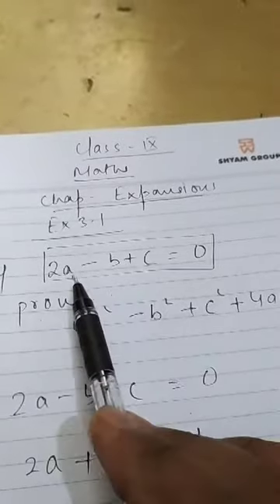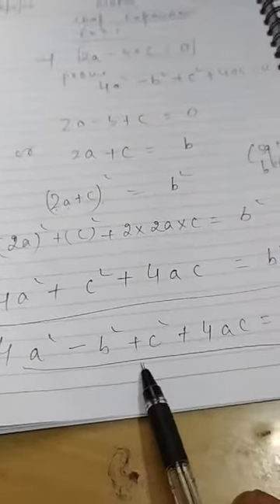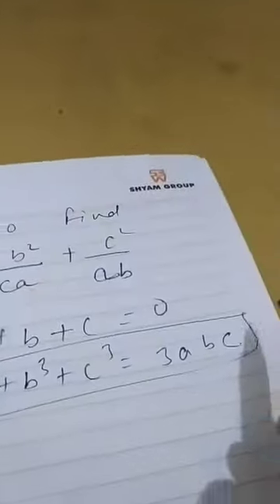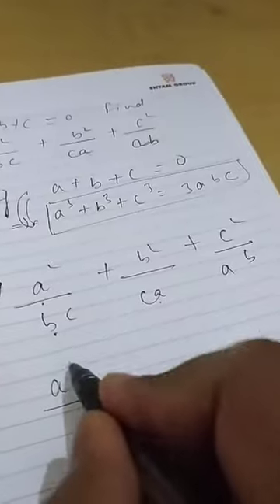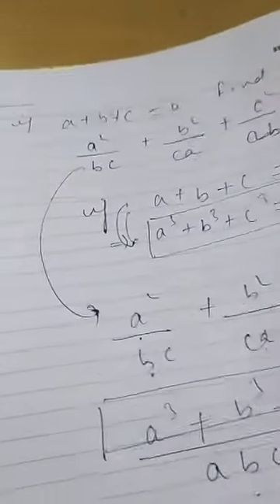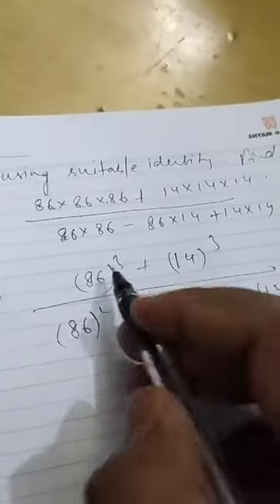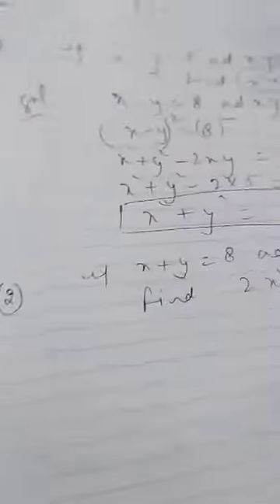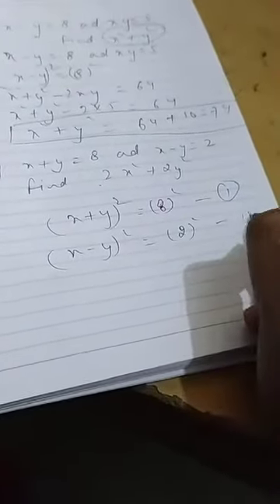Maths class 9 (Expansions)